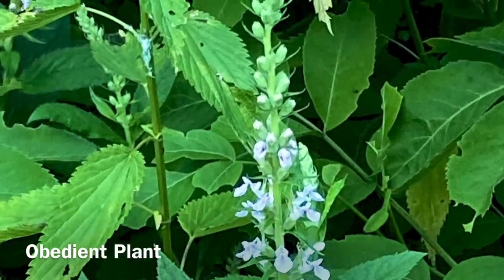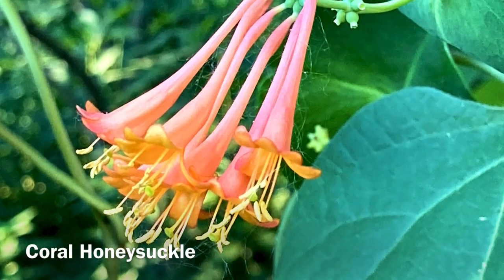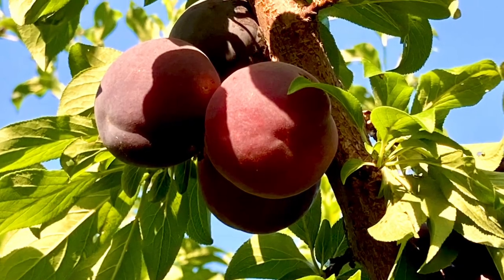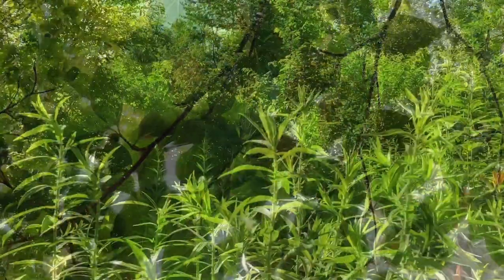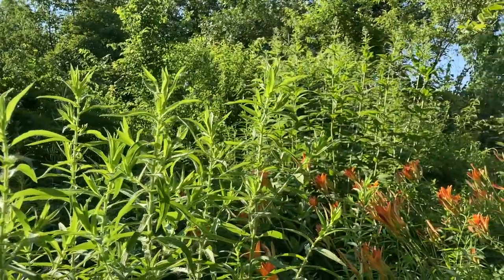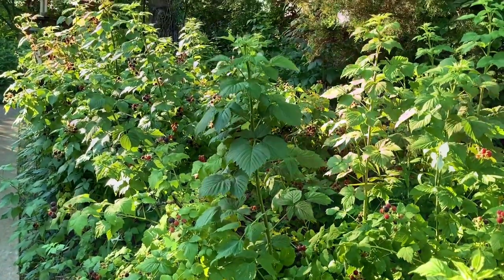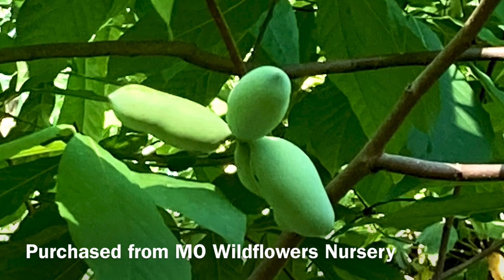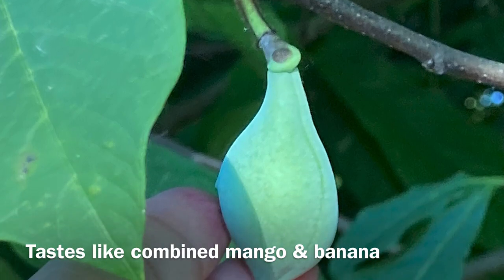Kraig & Terri's Wildlife Oasis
Proof that you can change the world. Enter a landscape transformed into a paradise for wildlife, pollinators, and people.